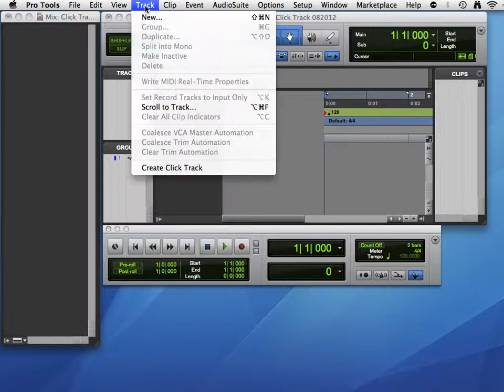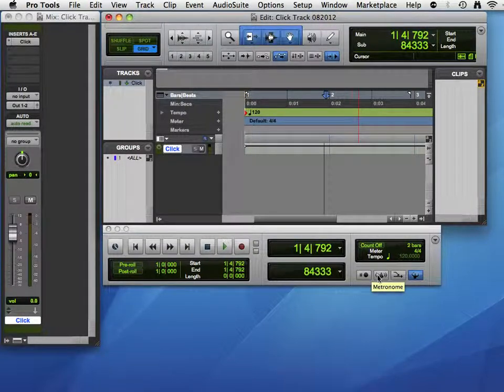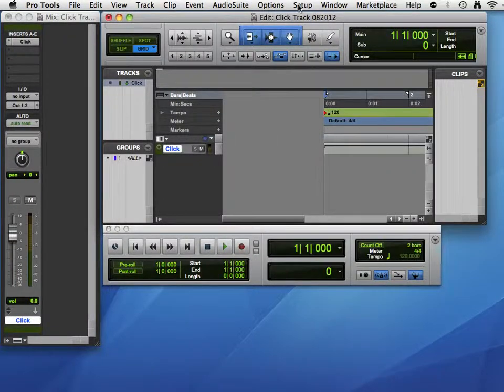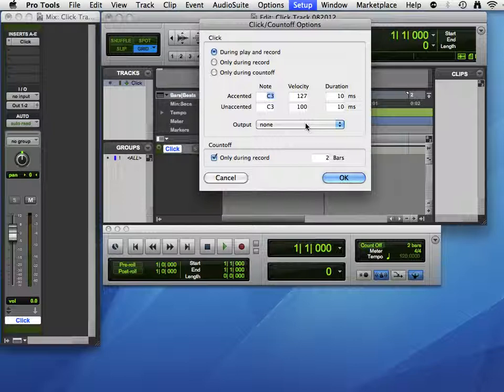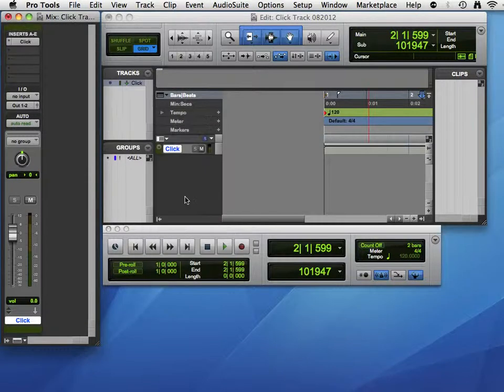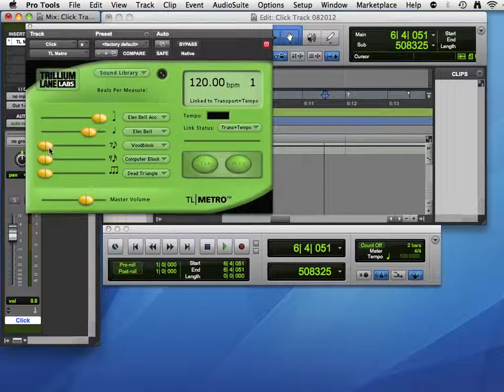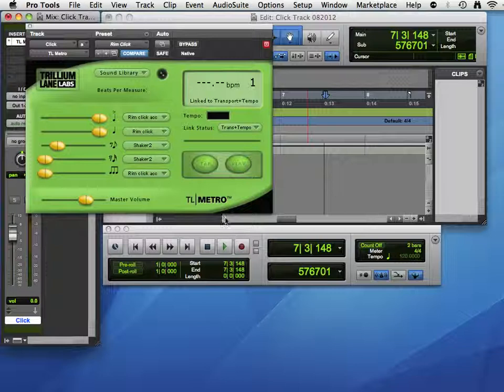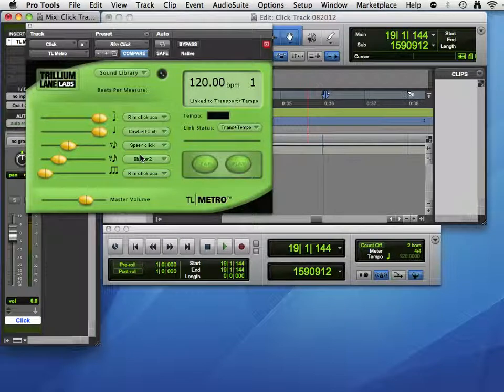PT10 click track 082012